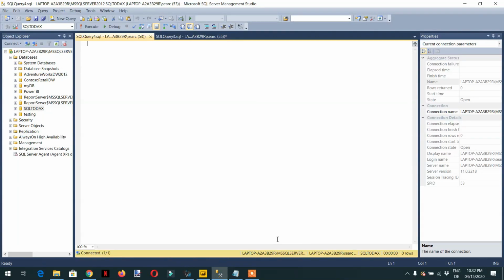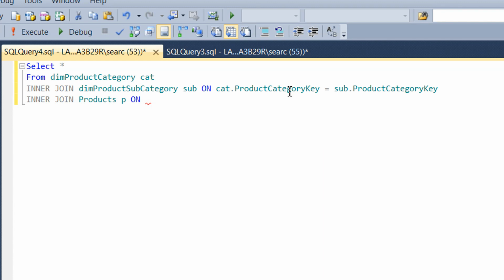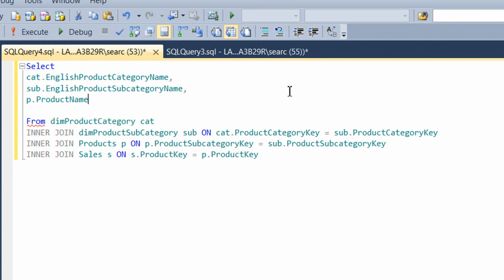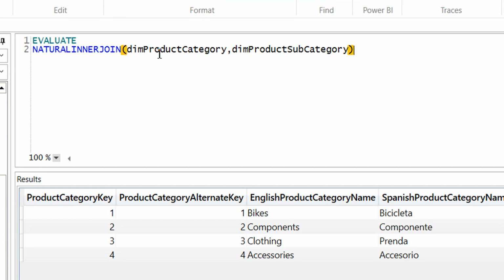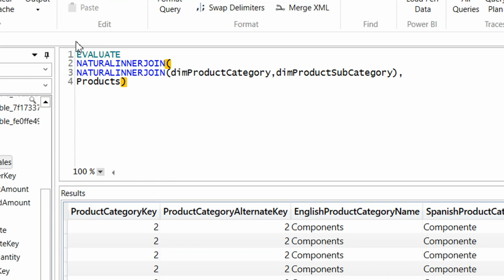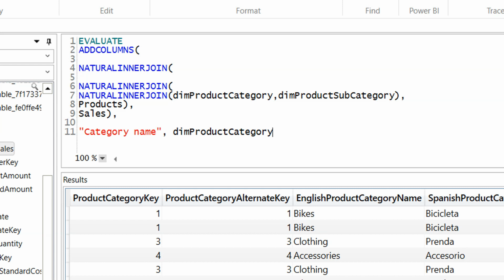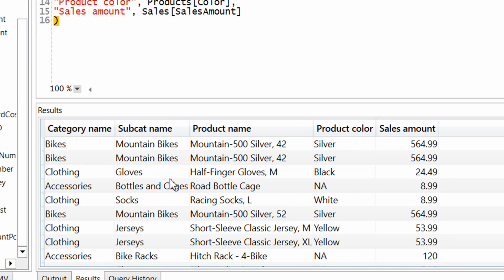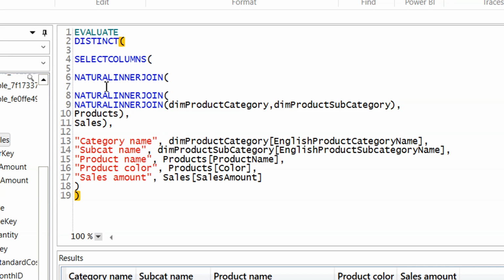Naturalinnerjoin and Inner join in DAX and SQL - 19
Dive into the intricacies of joining tables using NATURALINNERJOIN in DAX and INNER JOIN in SQL with our detailed tutorial. This video is designed for data analysts, database administrators, and anyone interested in understanding the nuances between these two powerful join operations. Whether you're working in Power BI or managing databases, mastering these join techniques is crucial for effective data analysis and query optimization.

In this video, you will learn:

Conceptual Overview: Understand the basic concepts of joins and how they are implemented in DAX and SQL.
DAX NATURALINNERJOIN: Learn how to perform natural inner joins in DAX, including syntax and practical use cases.
SQL INNER JOIN: Discover the traditional inner join technique in SQL, with examples to illustrate syntax and functionality.
Comparative Analysis: Examine the differences, advantages, and limitations of using NATURALINNERJOIN in DAX versus INNER JOIN in SQL.
Performance Considerations: Discuss the performance impacts of each method in real-world scenarios.
Hands-On Examples: Step-by-step demonstrations to help you apply these techniques in your own data projects.
Enhance your data manipulation skills by understanding and applying the right join operations in the right context. Visit learndax.com for more tutorials and insights on advanced data techniques.